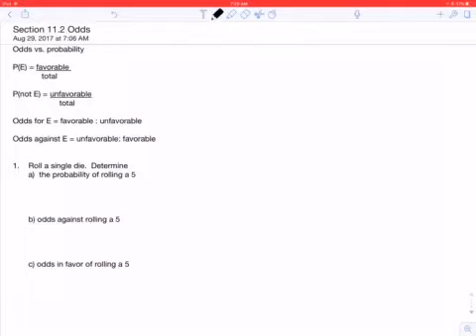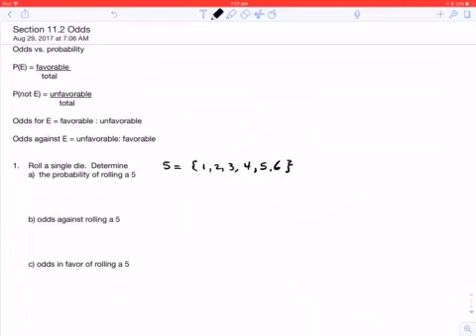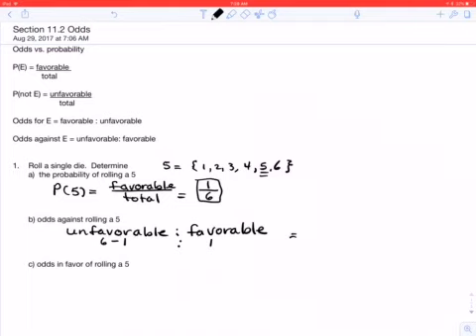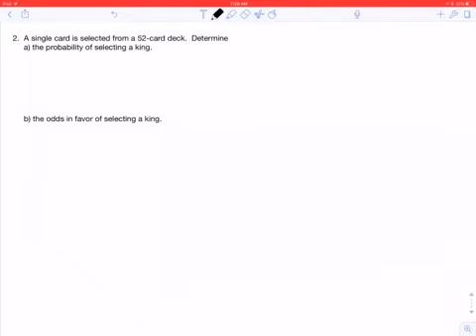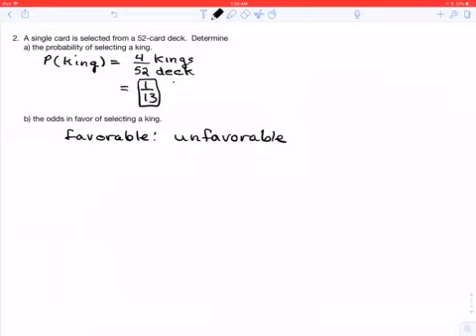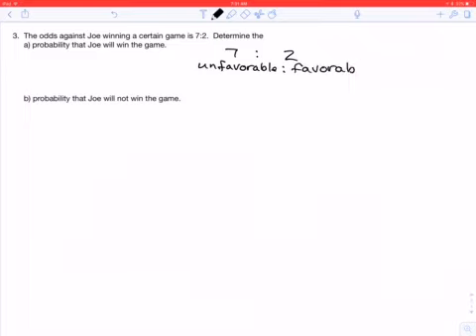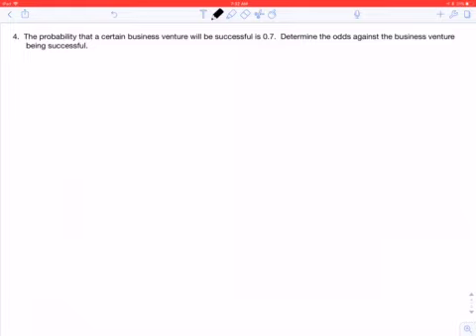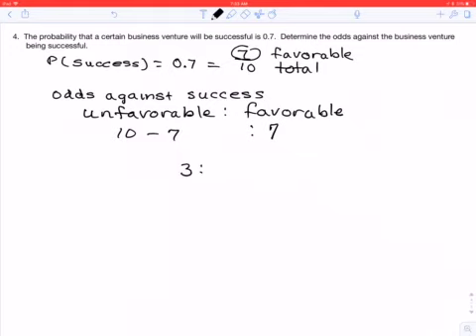Odds vs. probability